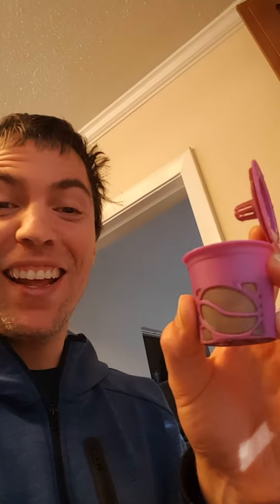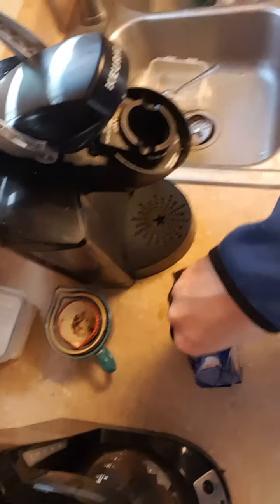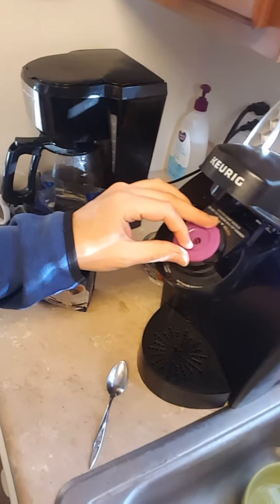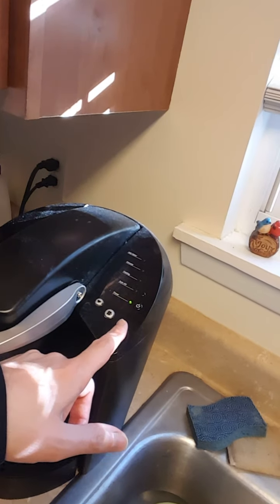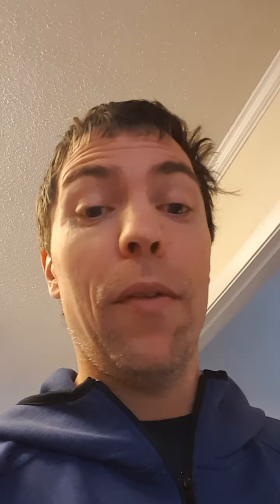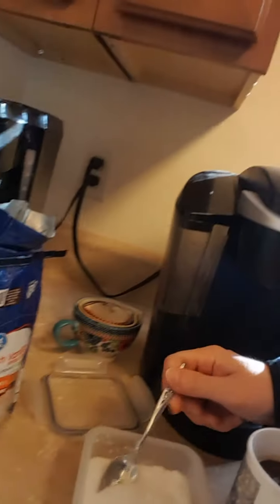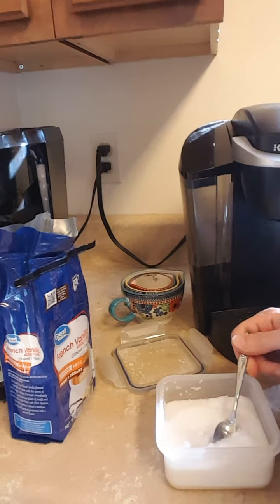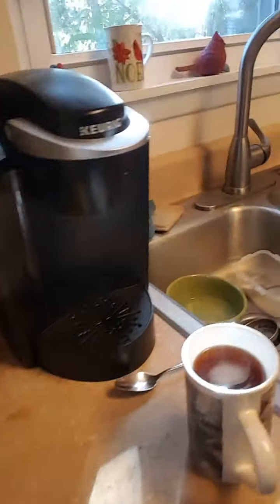December 5, 2020